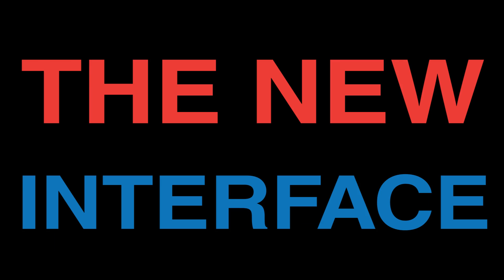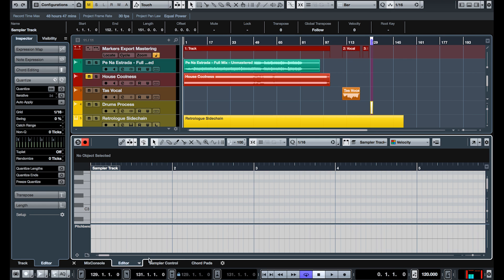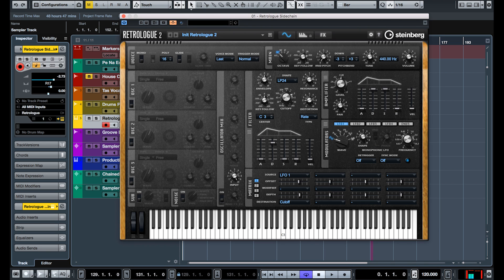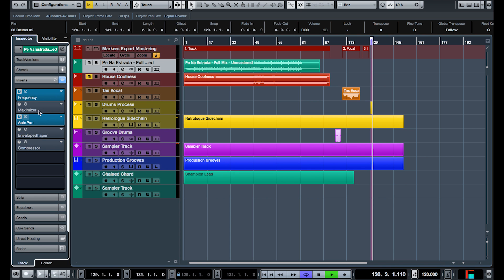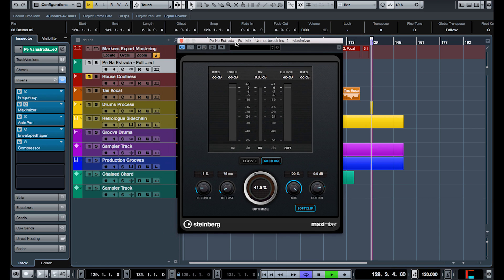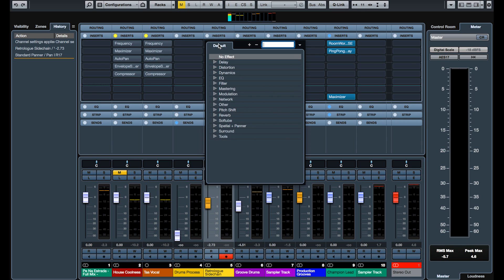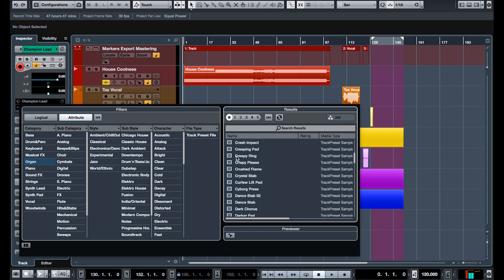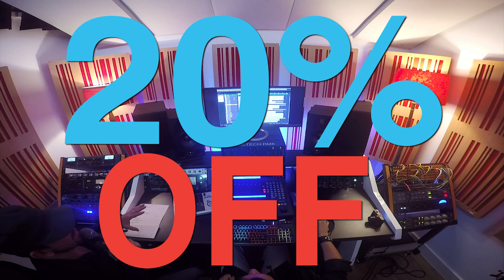Steinberg Cubase Pro 9 Released!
Steinberg just released Cubase Pro 9! On this video we go quickly through the new features.

To know more about our mixing, mastering and production services

And Instagram: doctormixdotcom

0:09 The New Interface
0:39 Sampler Track
01:13 Side-Chain VST
01:48 New Plugins
02:53 Mixing Console History
03:18 Multiple Marker Tracks
03:37 New Sounds
04:15 Official Guide To Mixing